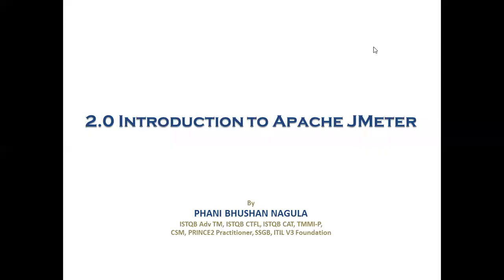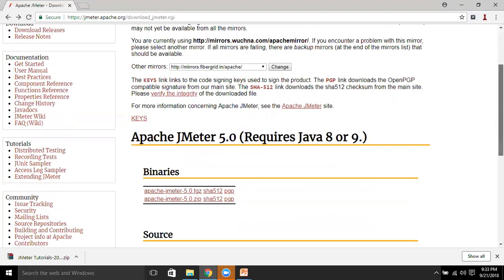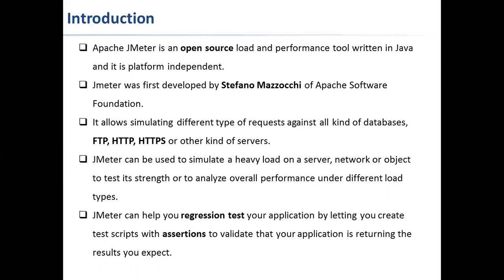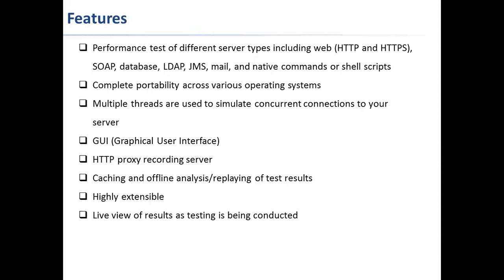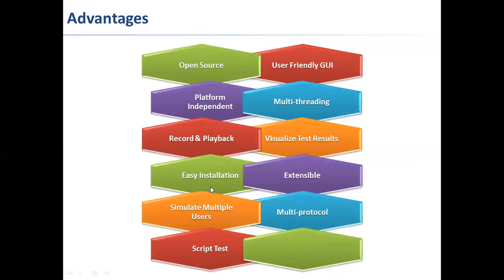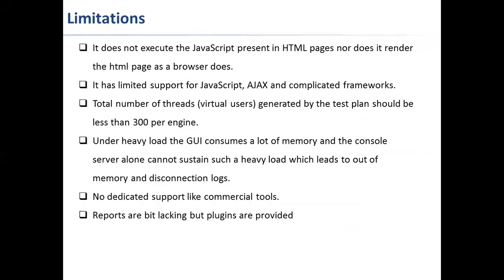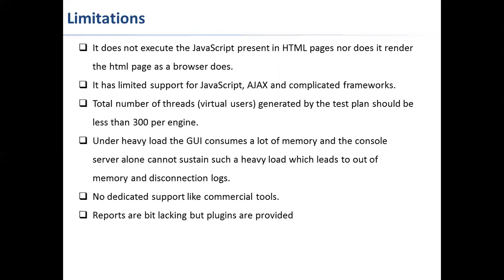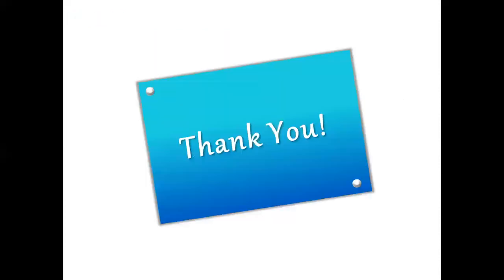2-Introduction to Apache JMeter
In this tutorial, we will learn What is JMeter? What are the features, advantages and limitations of JMeter?.